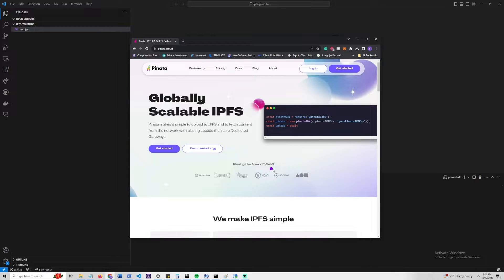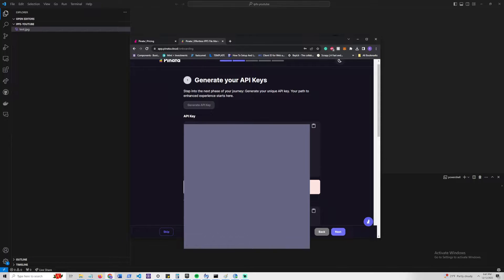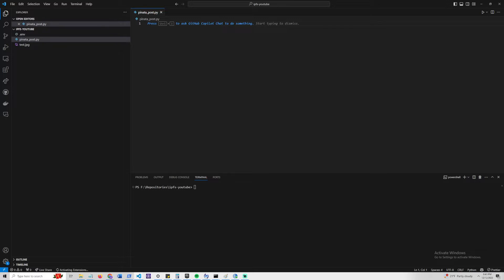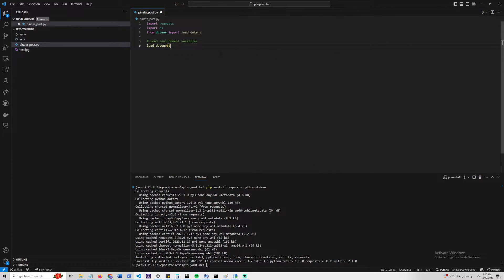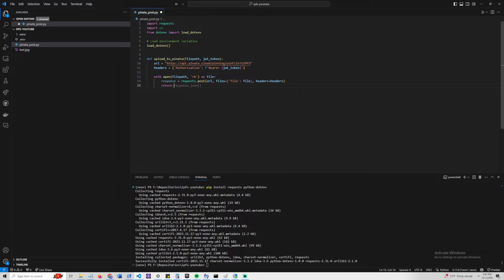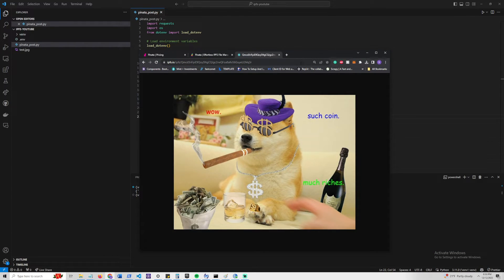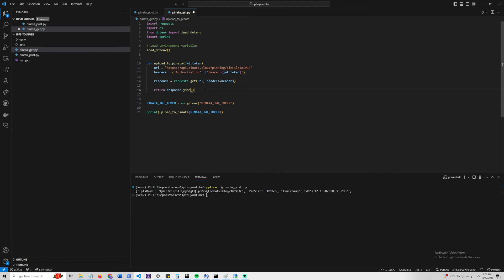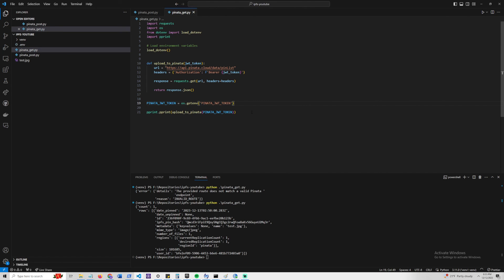Easy IPFS Uploads with Python & Pinata: Step-by-Step Tutorial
This video covers the process of uploading files to IPFS using Python and Pinata in a concise tutorial.

Learn how to integrate the Pinata API with Python for efficient IPFS data storage.